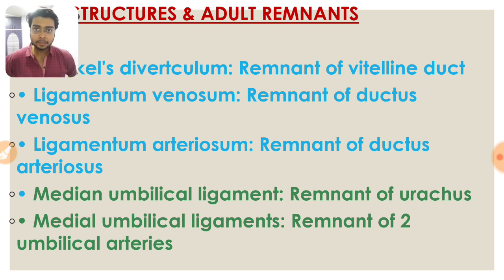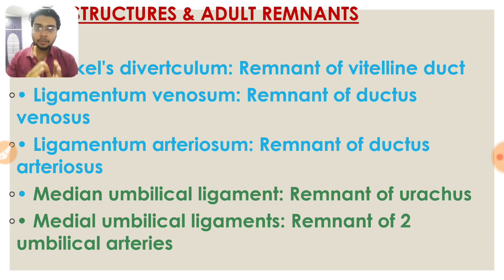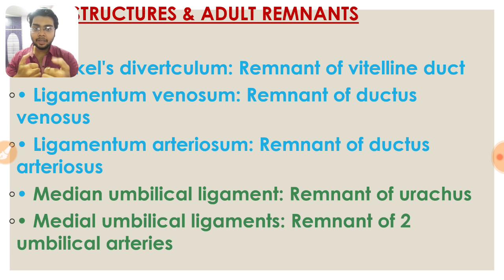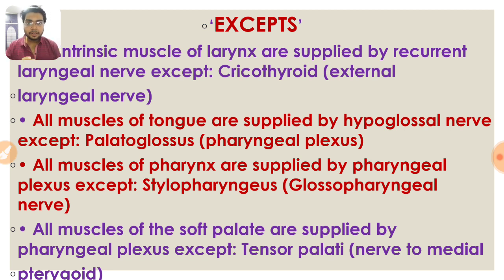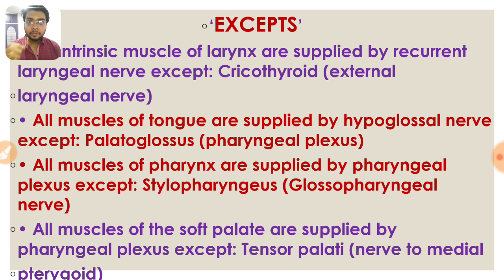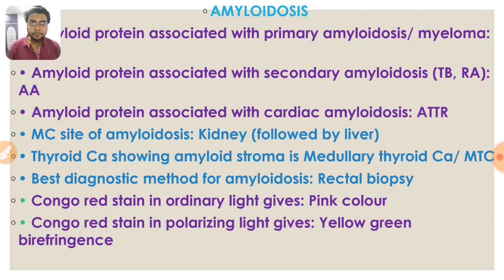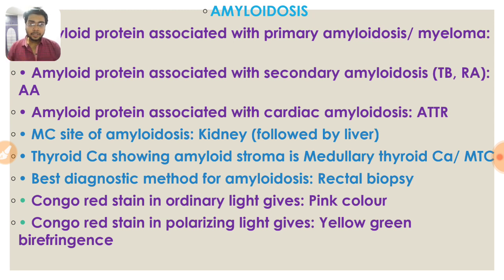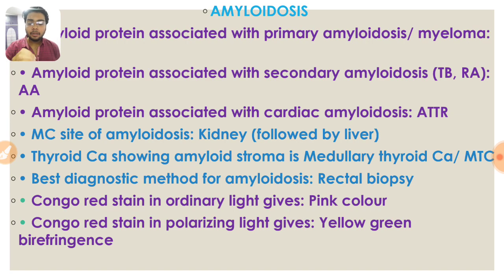NEET PG HYS-Emb. Remnants/Amyloidosis/Imp."Excepts"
Launching the HYS series of Pharma.
One of the most important & tough subject for the Neet pg exams made easy.Do check this out-